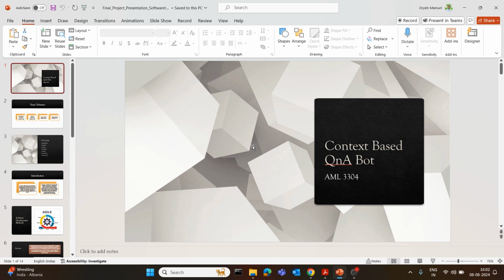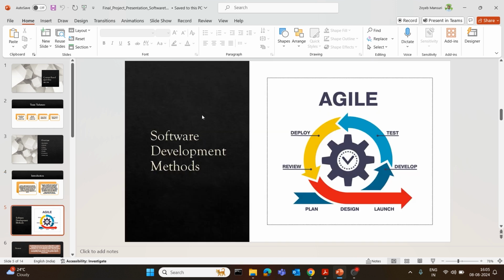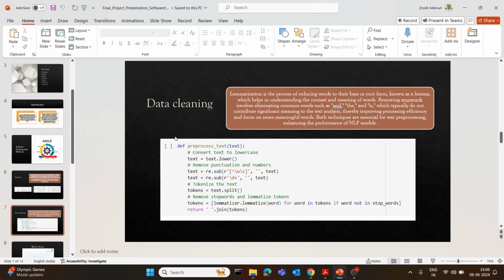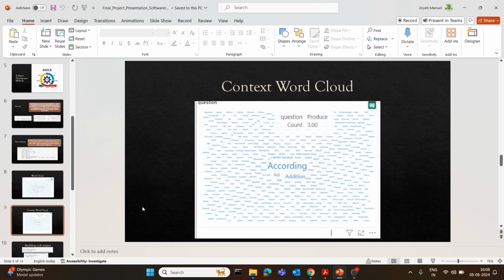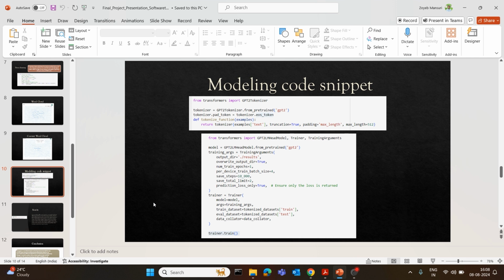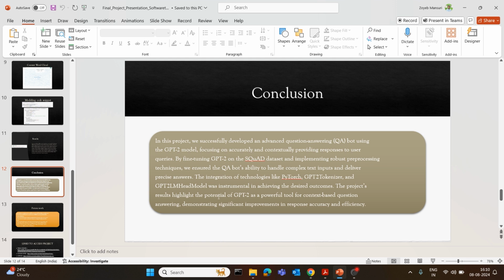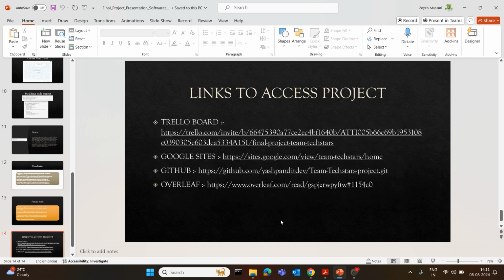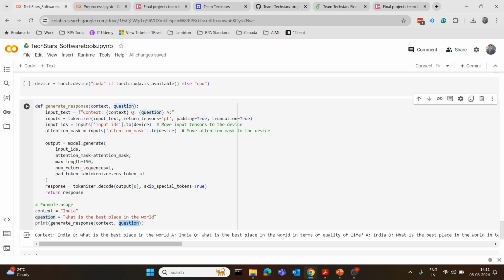Team Techstars final project video presentation